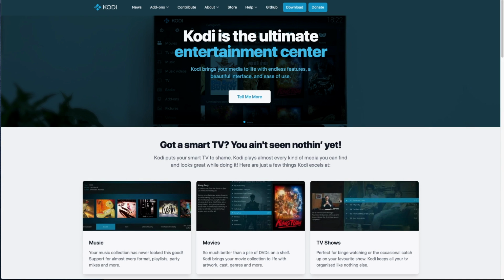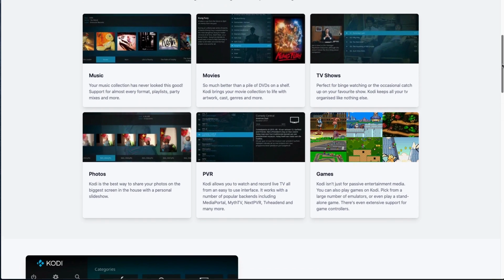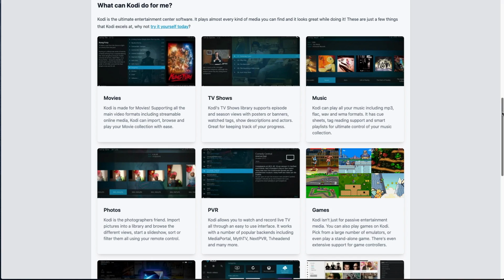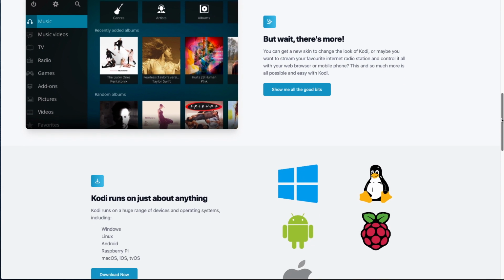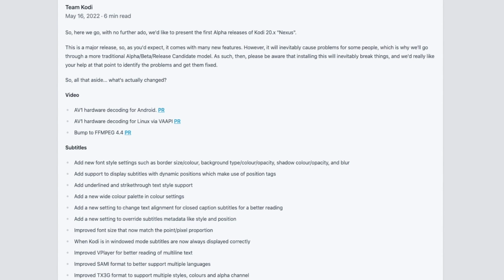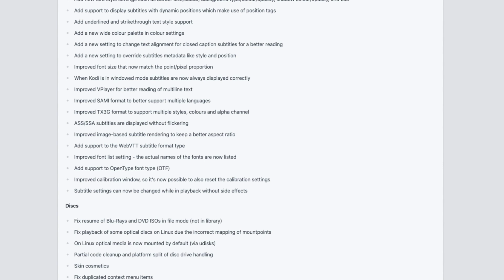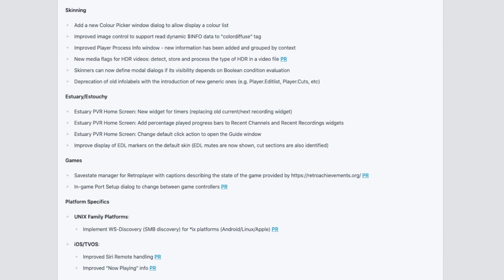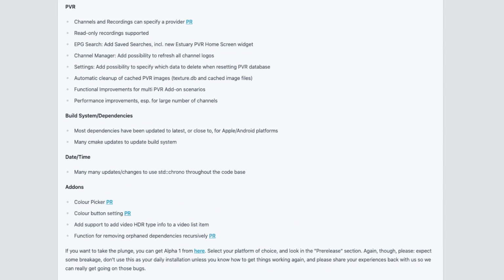KODI Nexus Alpha 20 Released! Whats New?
Available for install, the first official version of KODI 20 Nexus Alpha1.  This is a major release with tons of new features included! New features included are to Video, Subtitles, discs the GUI, Inputs, Skinning, gaming and new codecs support for M1 Macs and improved video decoding which reduces memory usage on  NVIDIA and AMD graphics!

Definitely on to get guys!